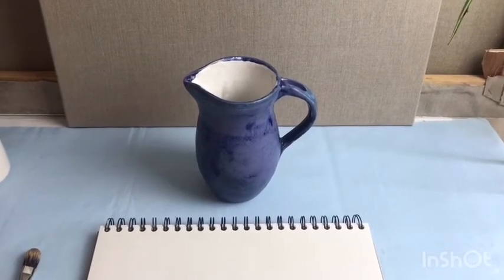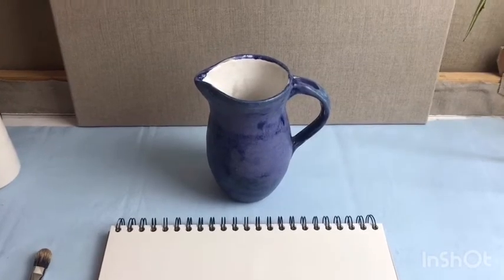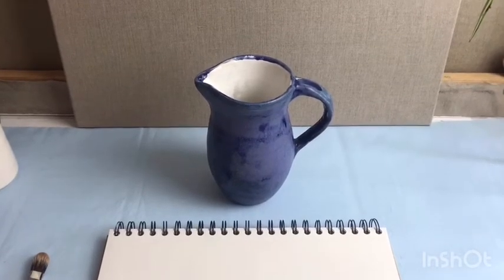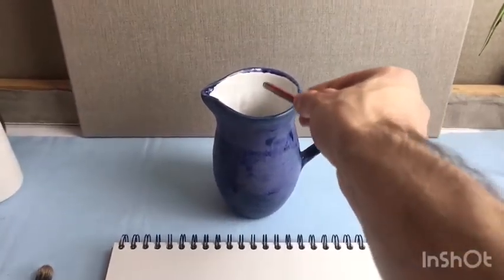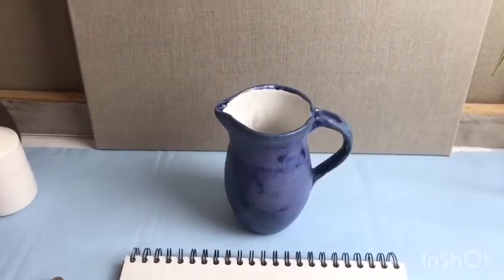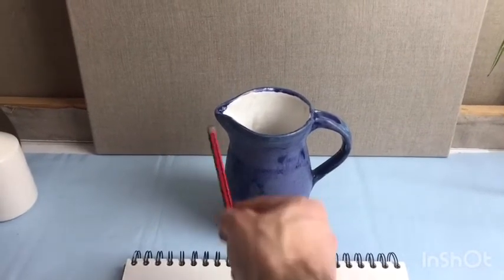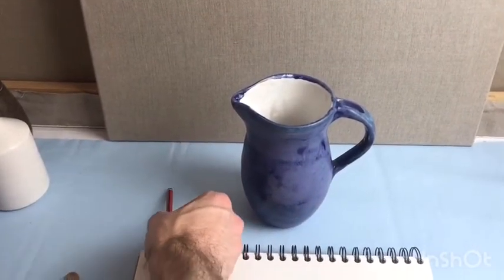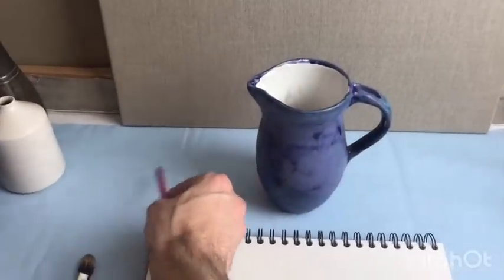ROSL at Home | Draw at home with Francis Martin, hollow cylindrical object foreshortening